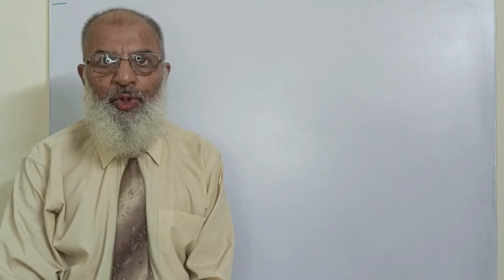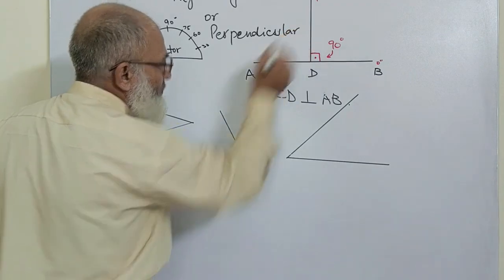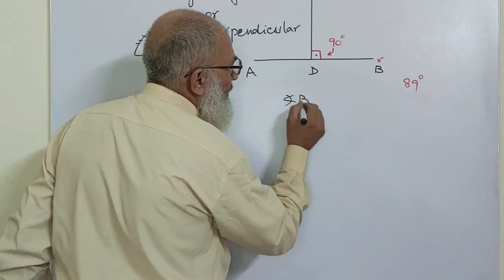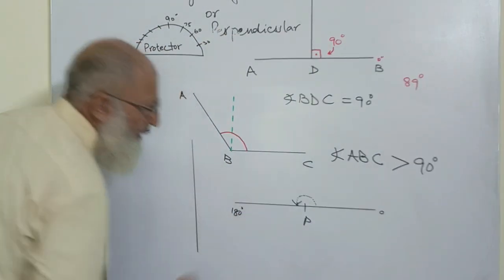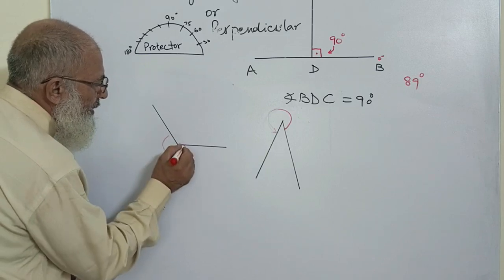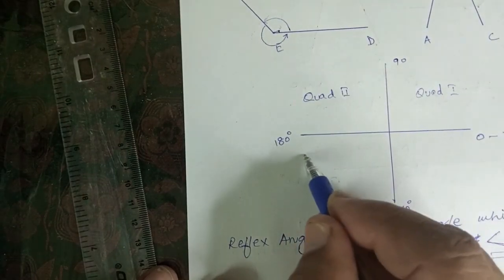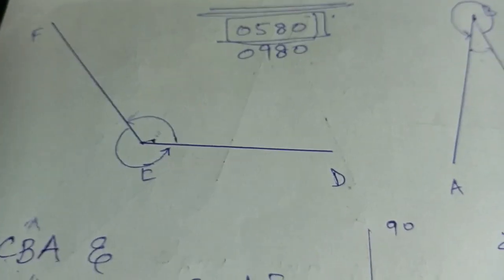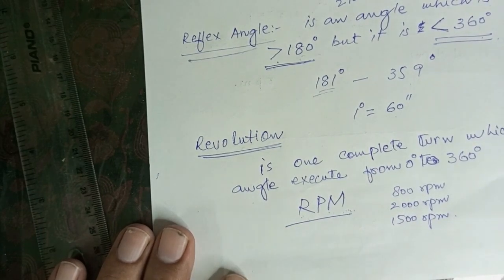Lines, Angles & Shapes|Cambridge IGCSE Maths|Lec.43|Some Definitions |Chapter 3|Types of Angles